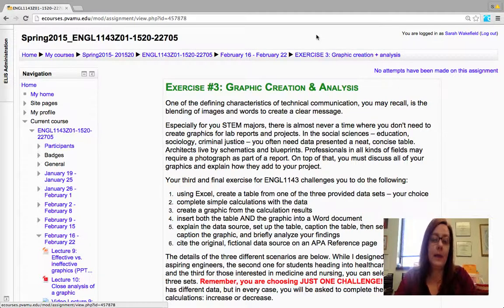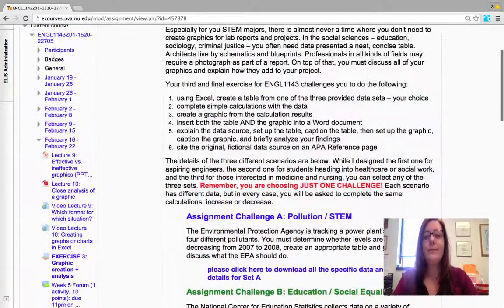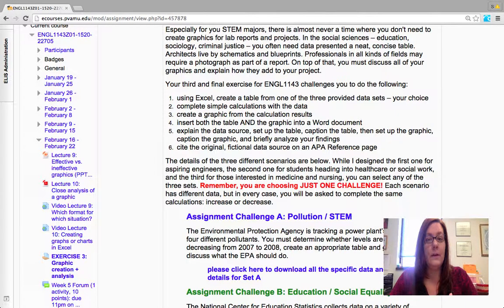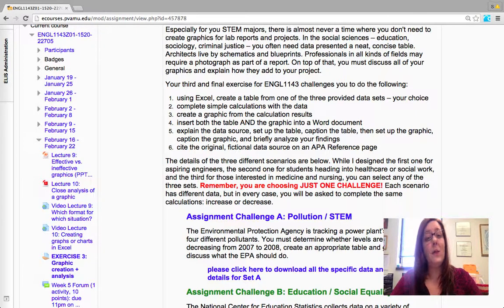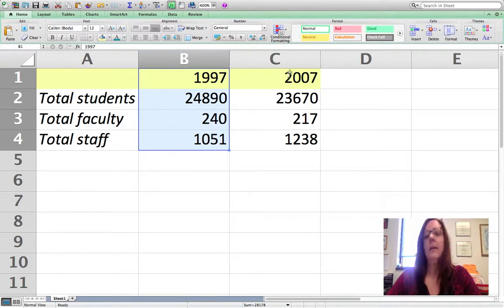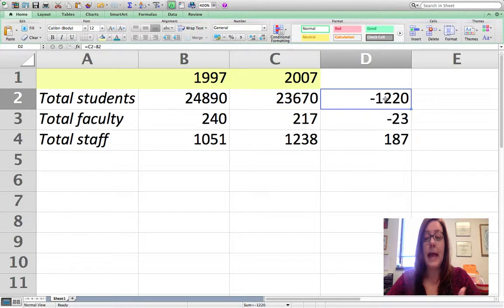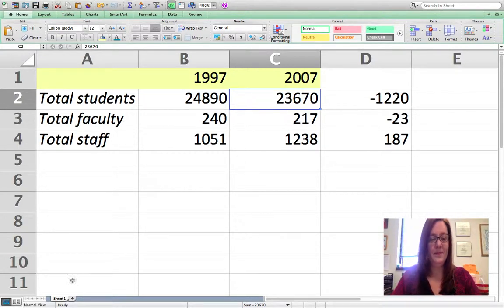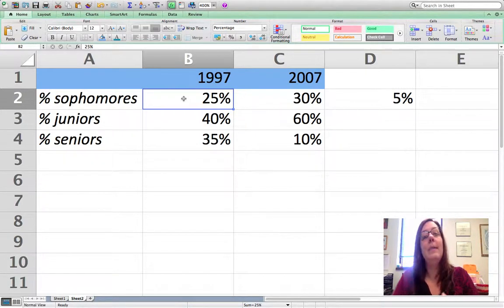ENGL1143: Exercise 3 Explanation